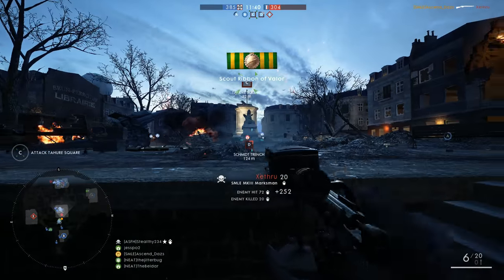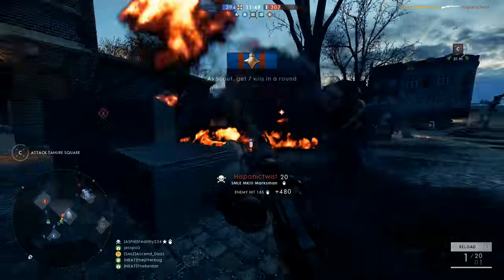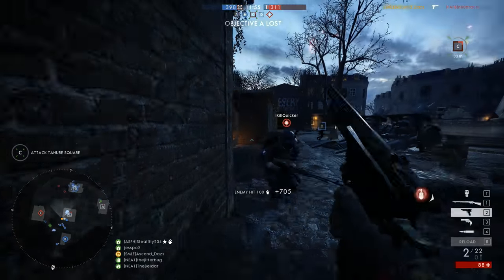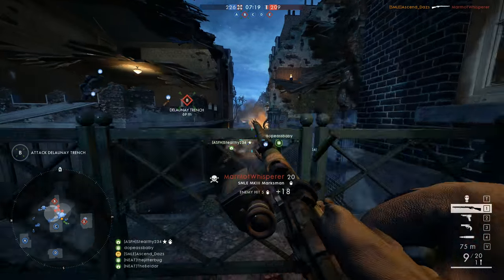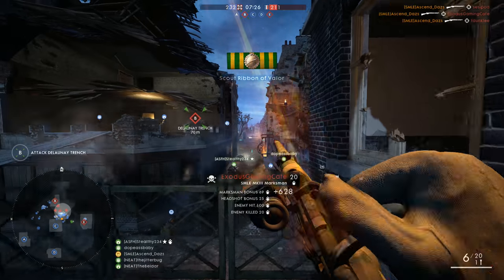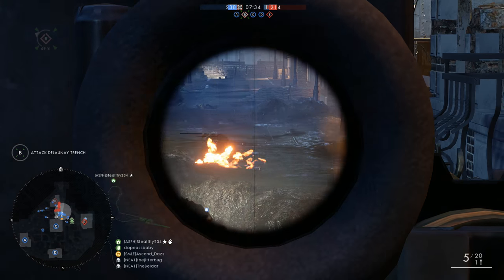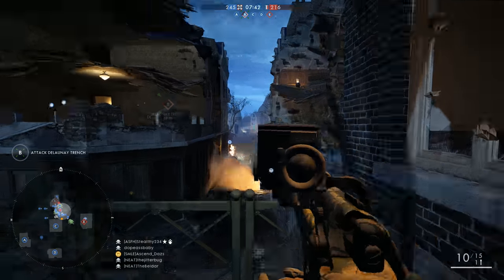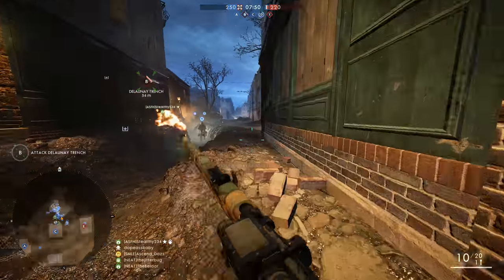Battlefield 1: How to Snipe on Prise de Tahure (Night Map)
Got a friend who camps in the back of the map and want them to stop? Fearful of the night? Want to know the small things we do for positioning to get clips? Don't worry, we got some tips how to snipe on the new night map and PTFO. Lets PTFO and get on that Objective. btw, all footage was gathered in about ~1 hour and half of sniping!

Want to see some amazing editing from our team with great PTFO action?

What is Ascend?

With all previous members leaving NoVa Gaming & Terra Uncut,  we merged and are now Ascend! Our goal is to produce the highest quality montages from the Battlefield Series here on YouTube. Our main focus will always be Battlefield Montages, but we will also produce high quality Battlefield-related content. Your comment and feedback is important, while we are not perfect we do our best to strive for excellence and for you all to enjoy what we all share in common... Battlefield!

Thank you for reading the description, you are a true Ascend fan!